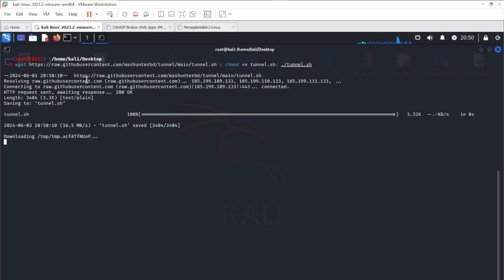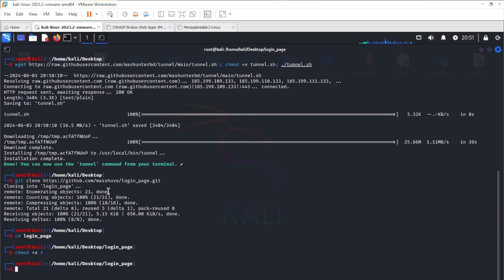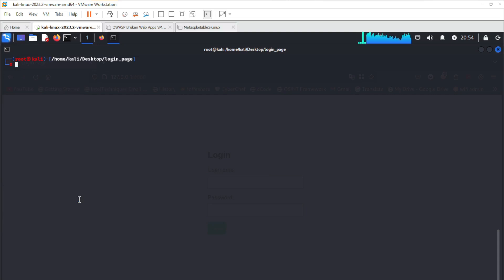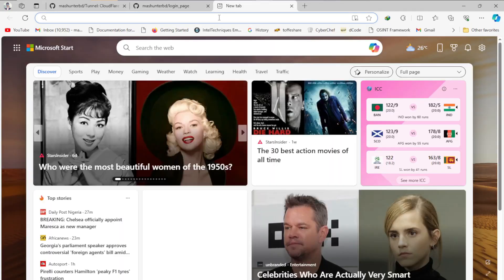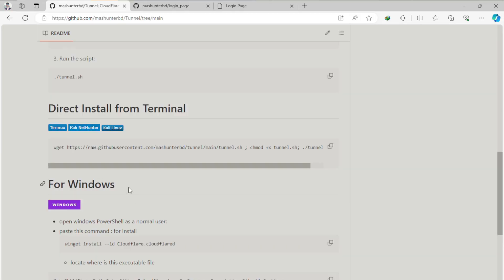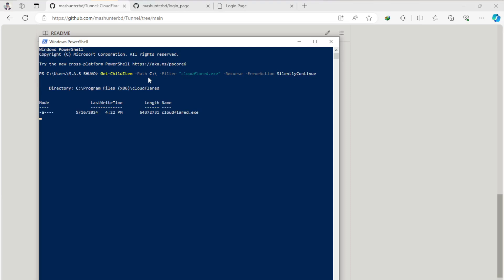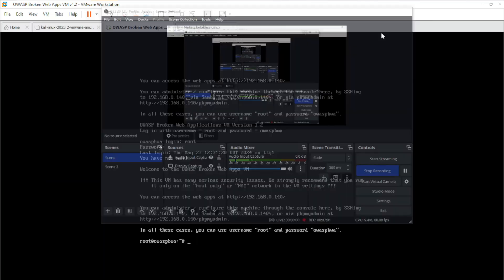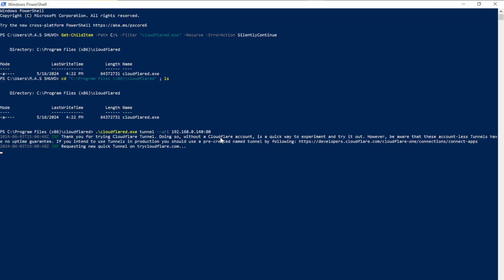Port forwarding in Windows & Linux is a way to redirect network traffic from one port to another